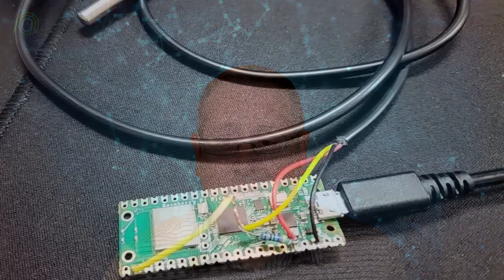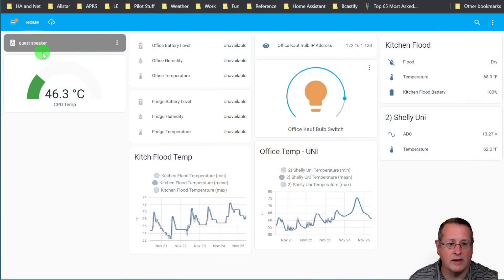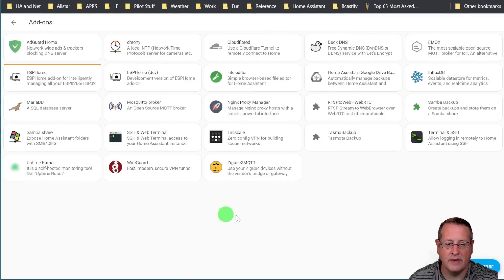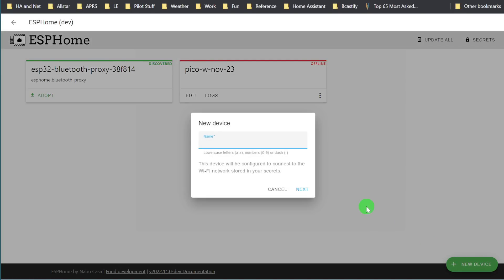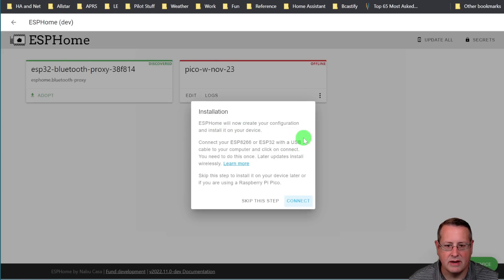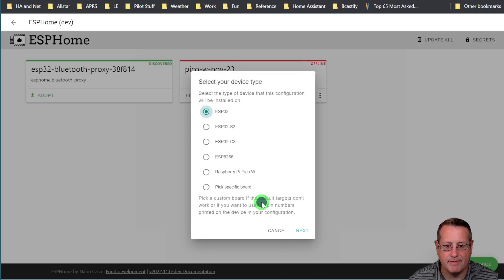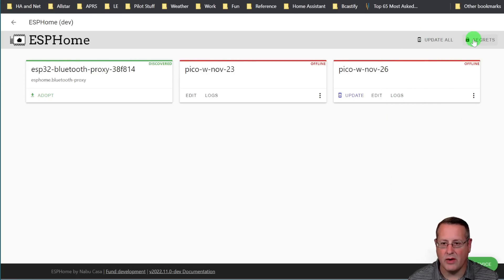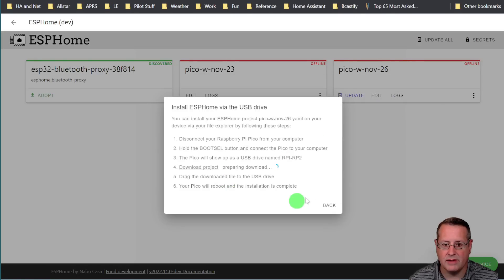New Use for Raspberry Pi Pico W -- ESPHome and Home Assistant!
Install ESPHome on the Raspberry Pi Pico W. Integrate it with Home Assistant to start using it with your smart home.

Mostlychris
24165 IH-10 West

00:00 Intro
00:44 Install ESPHome Dev Version
01:19 Add New Pico W Device
02:49 Download Install File
03:25 Install ESPHome File on Pico W
04:55 Example Dallas Temp Sensor Install
06:43 Dallas Temp Sensor Config
09:00 Add to Home Assistant w/ API Key
10:25 What is ESPHome?
12:52 Final Thoughts